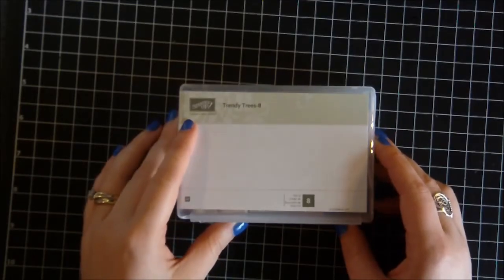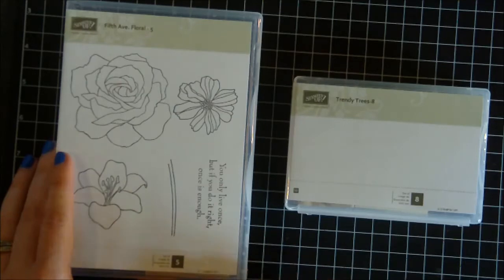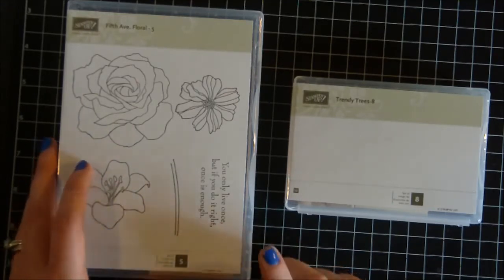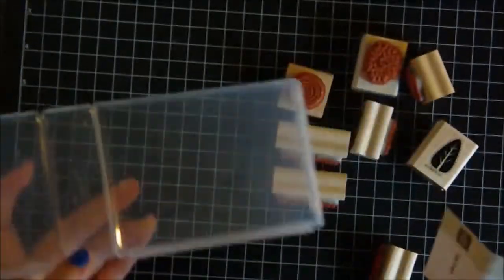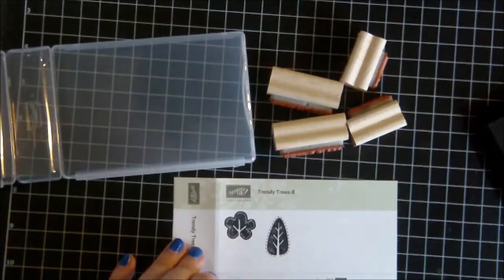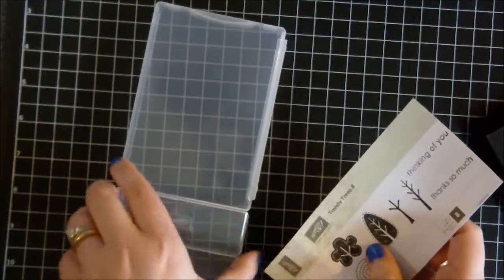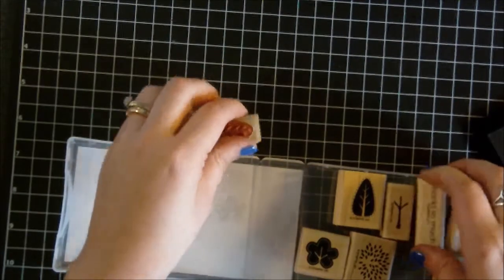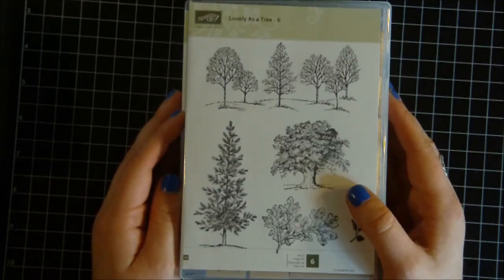SU! Wood Mount Cases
In this video - I share with you how I am converting my wood mount stamps into the new Stampin' Up clear plastic storage cases.

For the paper inserts - you can find YouTube User JustBloggin1 for her video on these cases and she offers to email the PDF of these inserts to you.